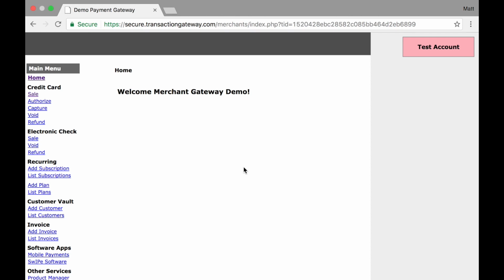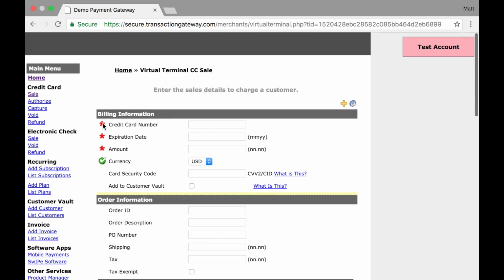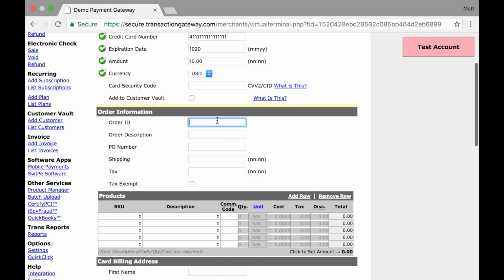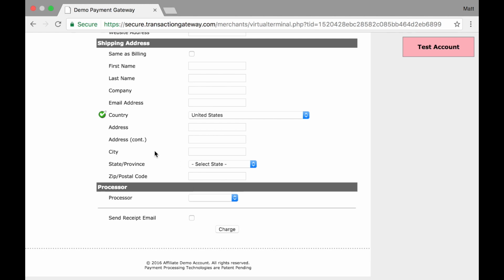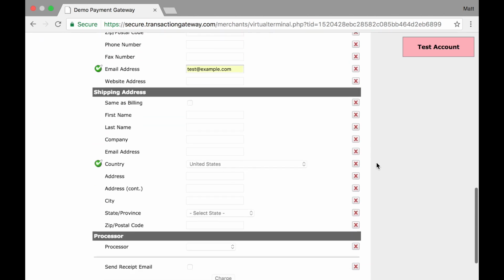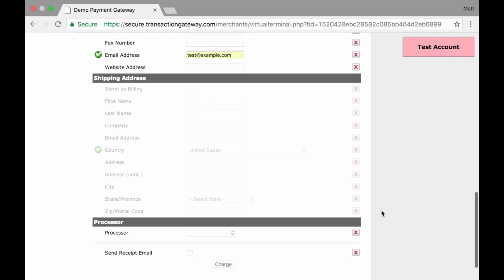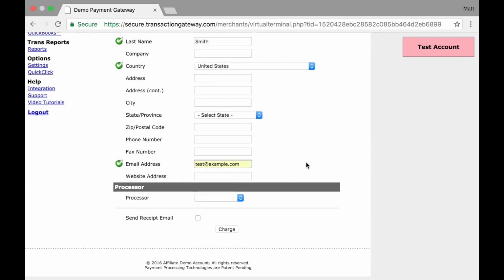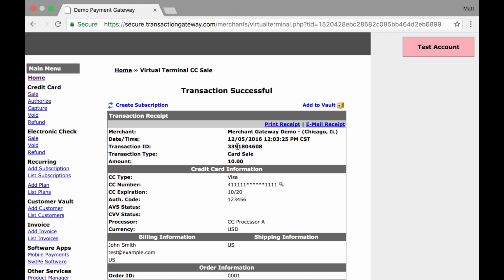Payment Gateway - Run a Sale Transaction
This tutorial shows you how to run a transaction in the payment gateway. You’ll discover which fields are required for both credit cards and checks, how to hide and unhide fields, and how to print and email receipts from the payment gateway.

Merchants trust TransNational Payments to manage their credit card processing in-store, online and anywhere their business takes them. We offer an industry-leading array of secure, innovative payment processing products and solutions that support the growth of our highly valued merchants and their businesses.

Making payment processing and technology simple and effective for businesses.

Credit Card Processing
Mobile Payments
Online Payments
Payment Gateway
E-Commerce